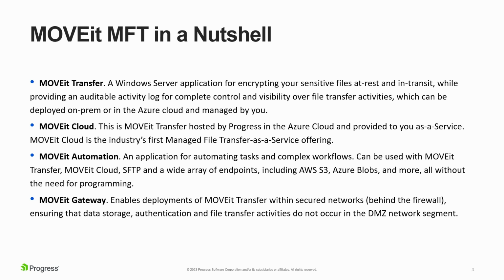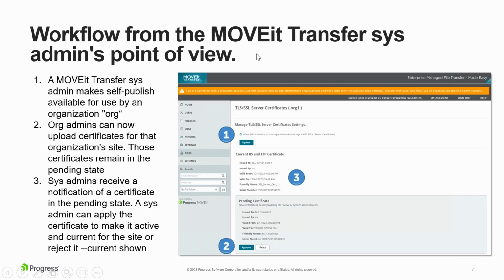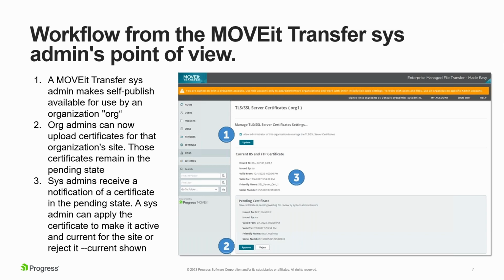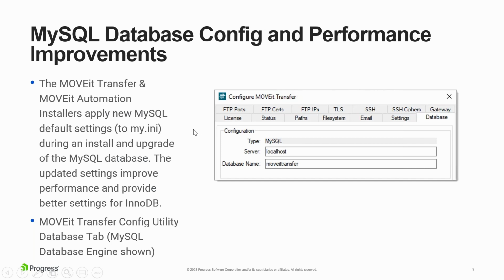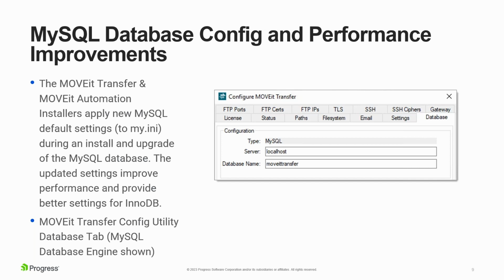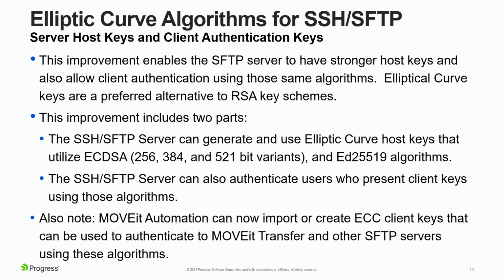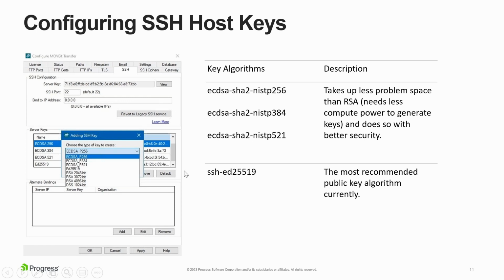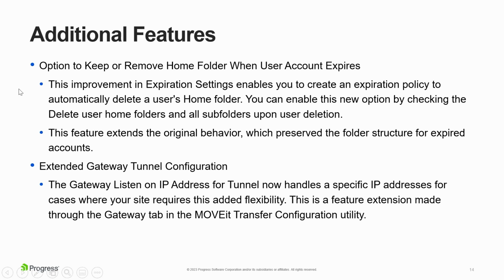What's new with MOVEit 2023.0? | Release Webinar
Progress MOVEit managed file transfer is a security product that is constantly improved and updated to improve security and incorporate new features that our customers and the market demand.

Join us for the first MOVEit MFT release of 2023. We will explore Elliptic Curve SSH Keys for MOVEit Transfer and MOVEit Automation, Self-service TLS Certificate Management in MOVEit Transfer, and other feature improvements and answer your questions on the leading file transfer application.

- Learn about key feature upgrades and updates
- See how you can influence the development of MOVEit features
- Explore a Q&A with MOVEit experts